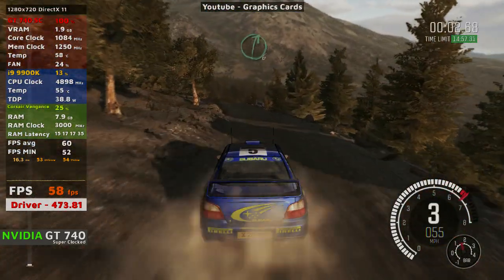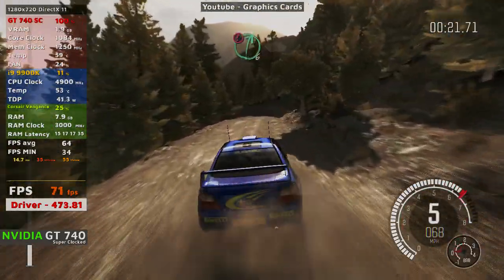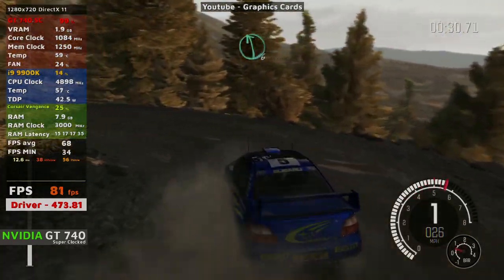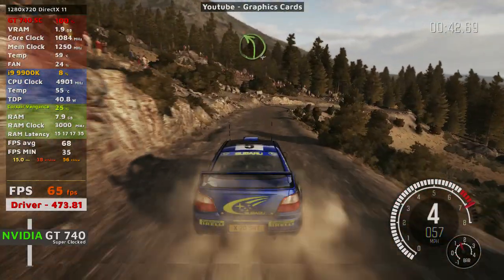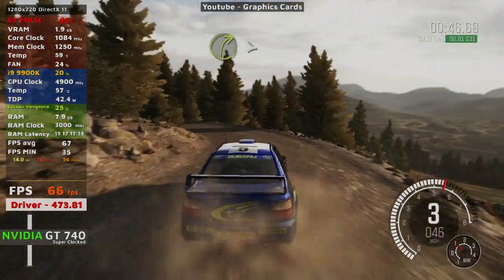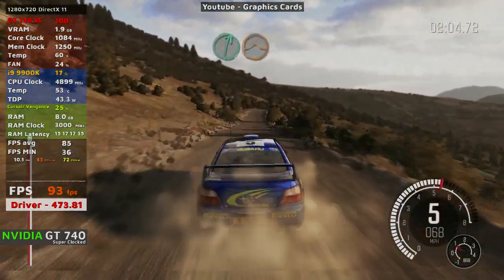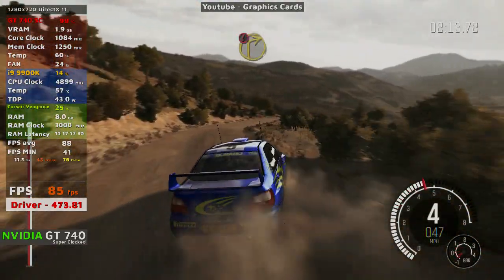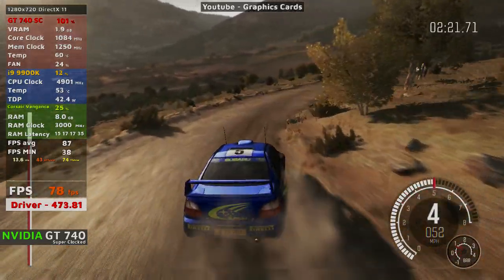Dirt Rally | NVIDIA GT 740 SC | i9 9900K | 720p Gameplay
Nvidia GT 740 Super Clocked 4GB in 2022 playing Dirt Rally at 720p Medium Settings.

NVIDIA GT 740 Super Clocked Technical Specifications:-
➡️️ Released Date - May 29th 2014
➡️️ DirectX - 12 (11_0)
➡️️ Shader Units - 384
➡️️ GPU Clock - 1085 mhz
➡️️ Process Size - 28 nm
➡️️ TDP - 64w

Video Recordings:
➡️️Recording Program - Game Capture HD
➡️️Recording Resolution - 1080p
➡️️Recording Bitrate - 25mb/s

Computer Specifications:
➡️️CPU - Intel i9 9900K
➡️️RAM - 32GB 3000 Mhz CL 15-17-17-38
➡️️GPU -Nvidia GT 740 SC 4GB
➡️️MOBO - Asus Maximus Xi Hero
➡️️MONITOR - Samsung 32" 4k
➡️️MOUSE - Microsoft Intelli 3.0
➡️️MOUSE MAT - TitanWolf
➡️️KEYBOARD - Generic